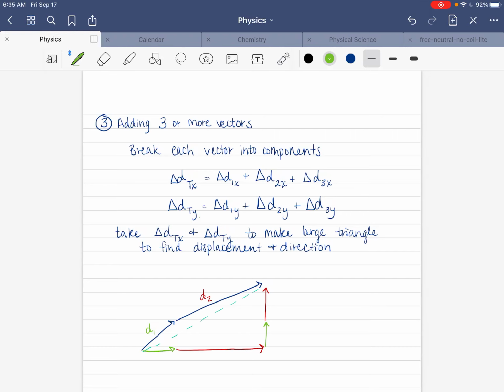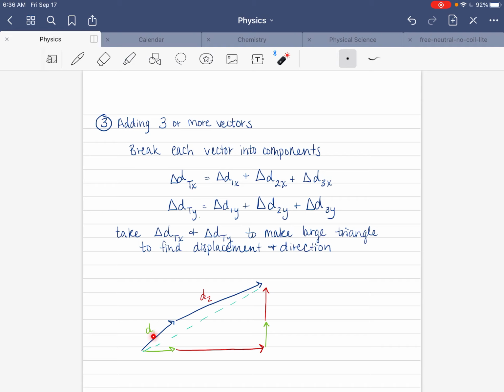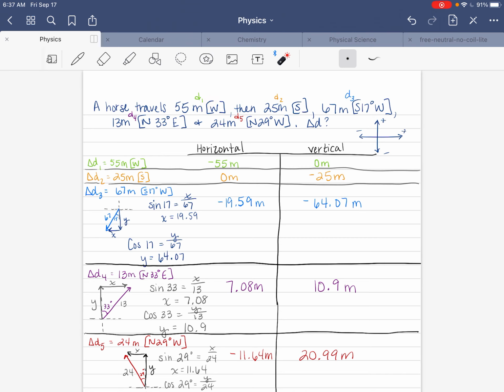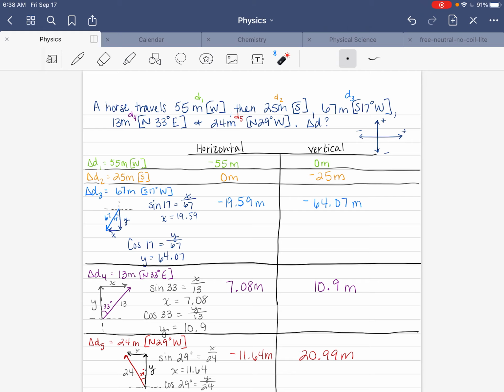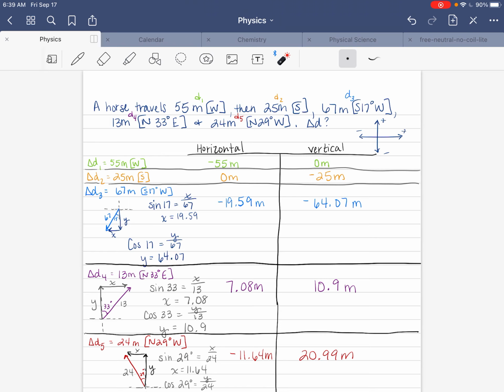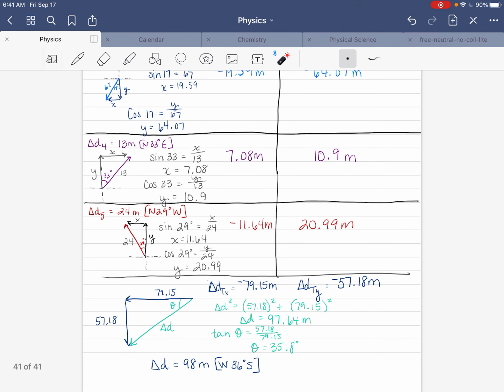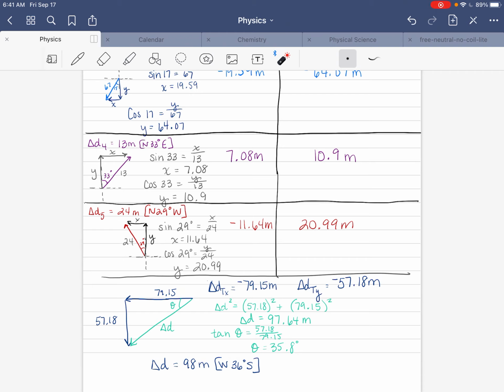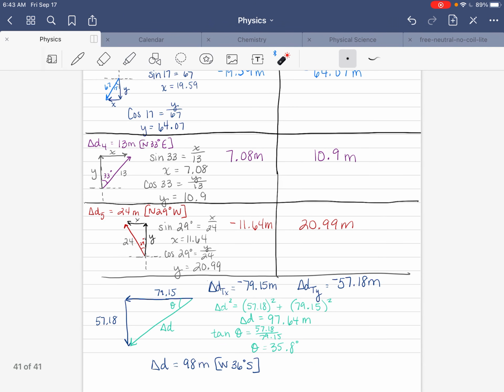Adding 3 or More Vectors